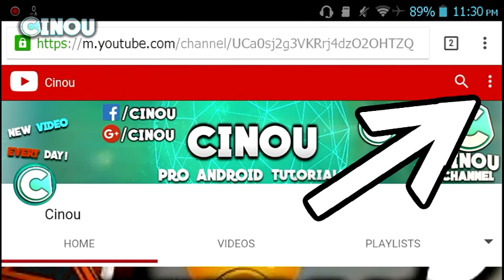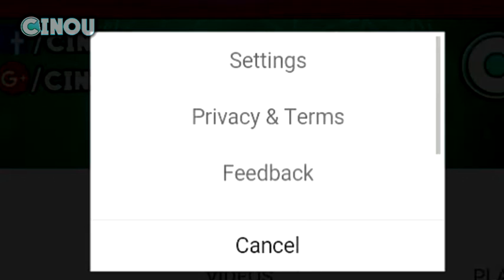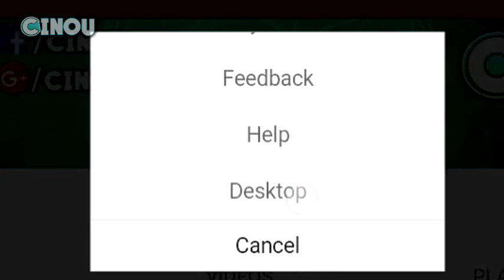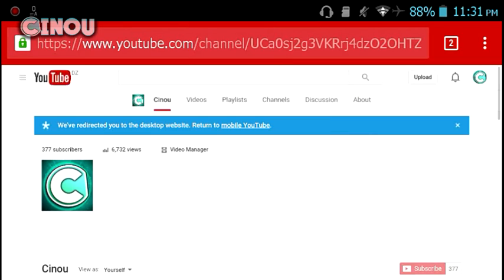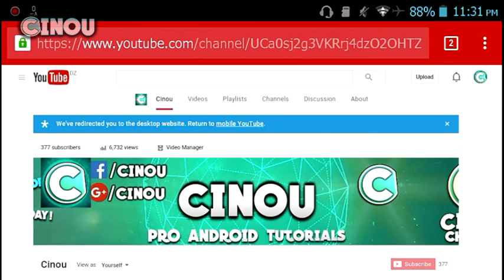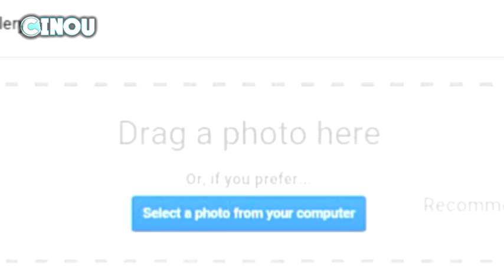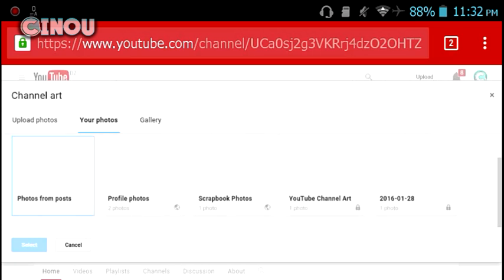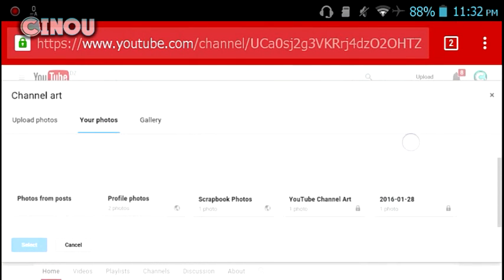How To Change YouTube banner on Android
______________/LINKS\________________
▶ IF YOU HAVE ZIP FILE YOU NEED TO EXTRACT IT USING:
▶IF YOU HAVE CAN'T OPEN FILE PROBLEME INSTALL THE APK USING APK INSTALLER:

________________|Music|_____________
______________________________________ ___________Need Help ?__________________
*i have 16 year old and i am makeing lote of money not from youtube only
But Chek this out 100% works For me Sign in for free + make money now !
- Cinou ✳